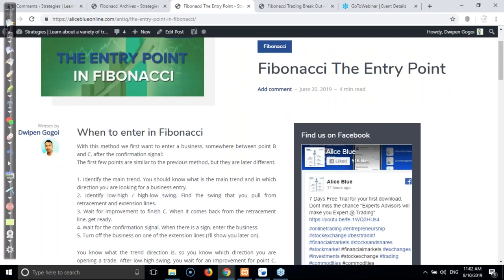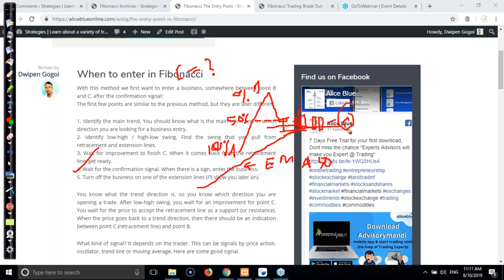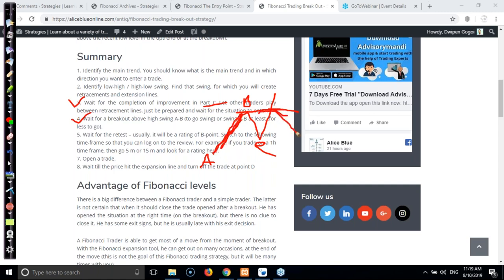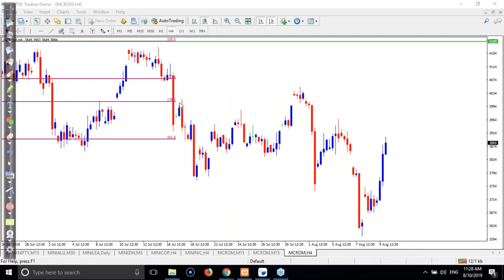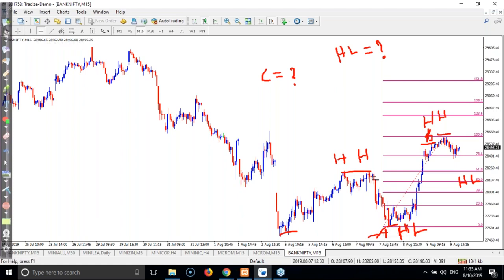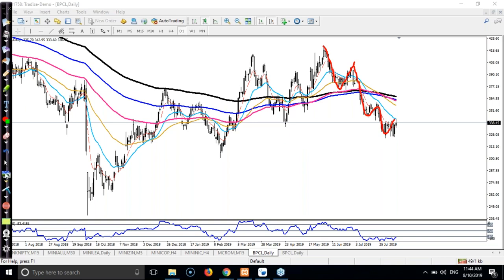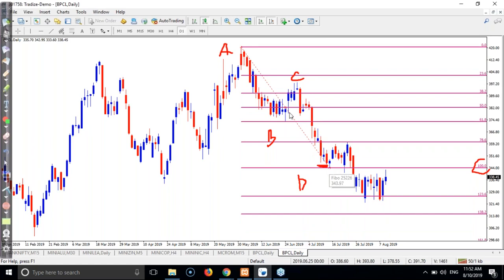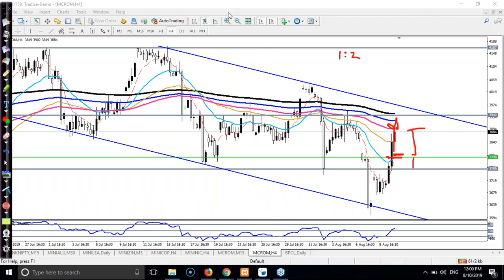Fibonacci Trading how to trade any market Part 2